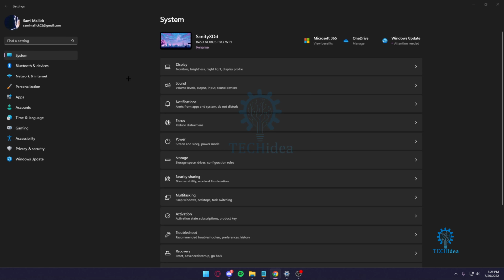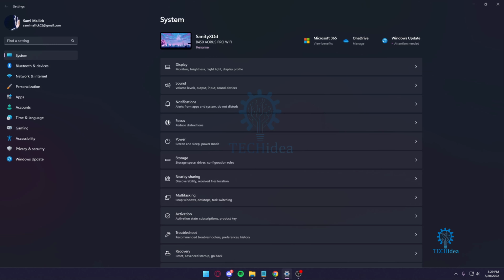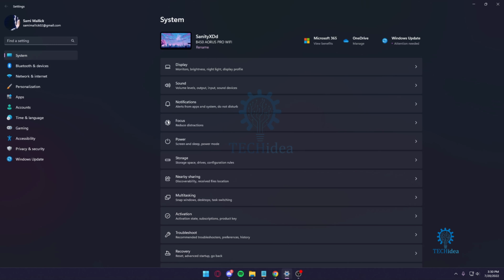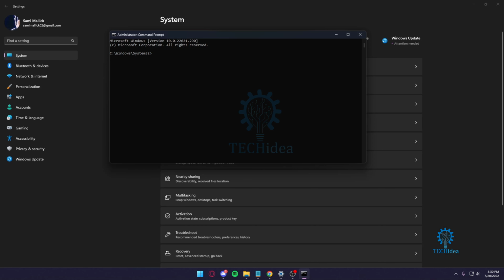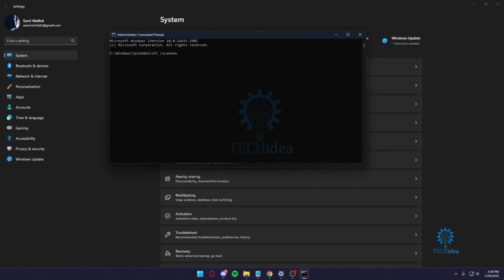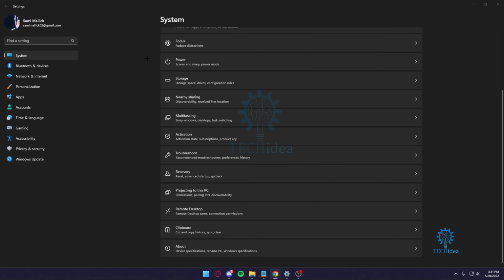How to Fix Inaccessible Boot Device Error In Windows 11 in 2025 [New Method] (100% Working)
How to Fix Inaccessible Boot Device Error In Windows 11?

▼ Related Keyword ▼
How do I fix inaccessible boot device in Windows 11?,
How to Fix Inaccessible Boot Device in Windows 11,